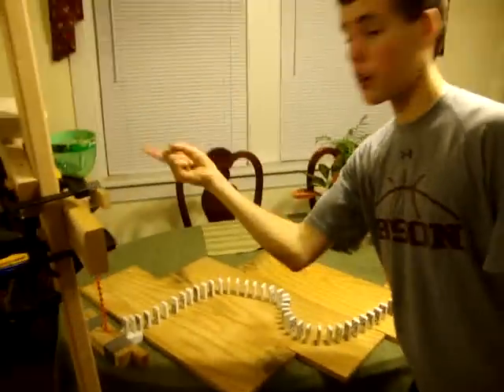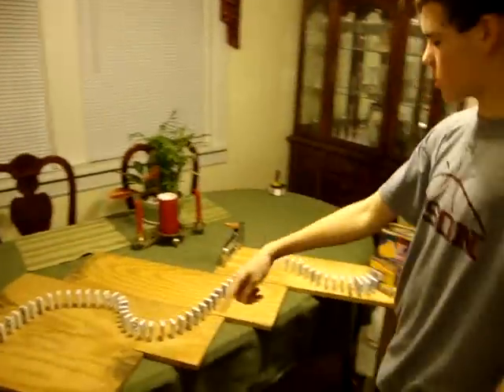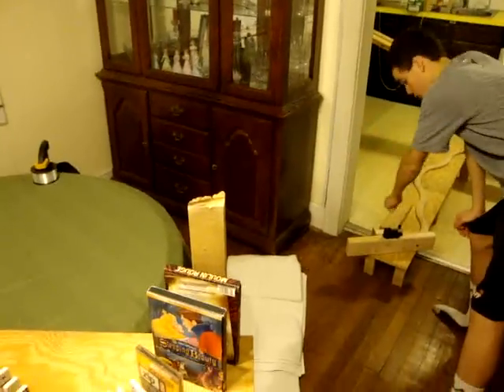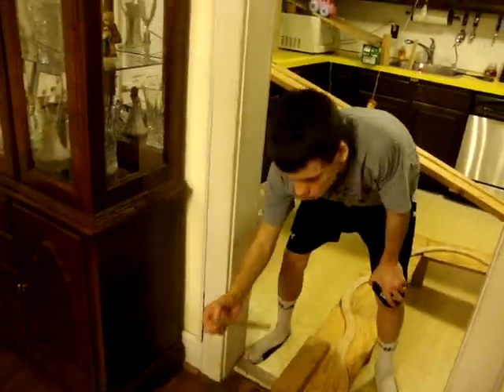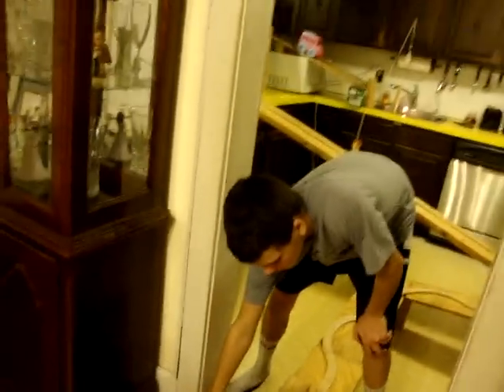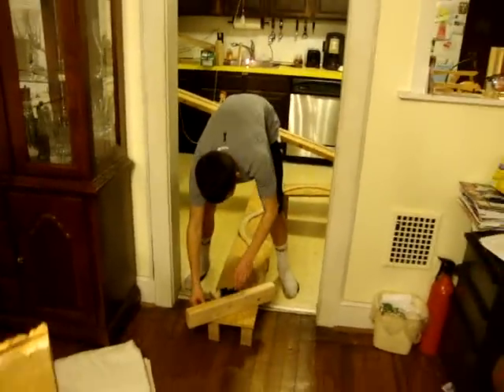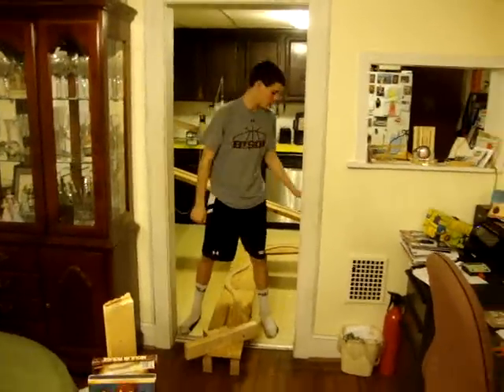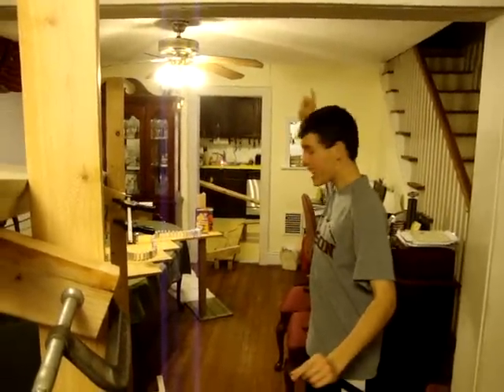Andrew's 8th Grade Rube Goldberg Project - Final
3/6/2012 for Valley Forge Middle School (VFMS) 8th grade science class